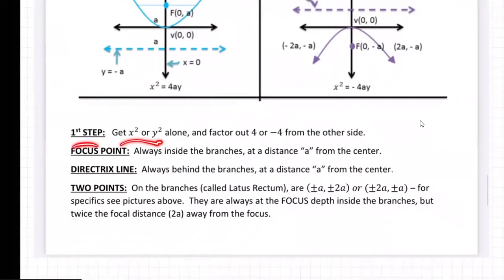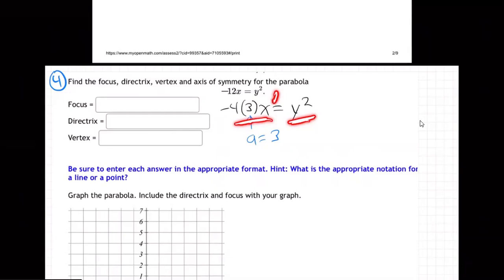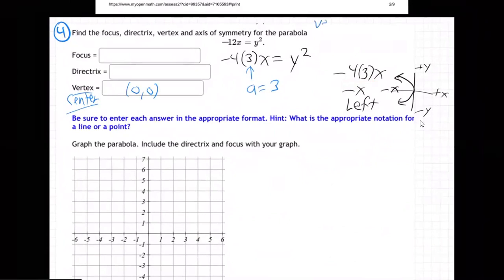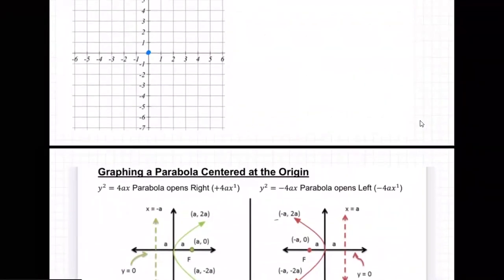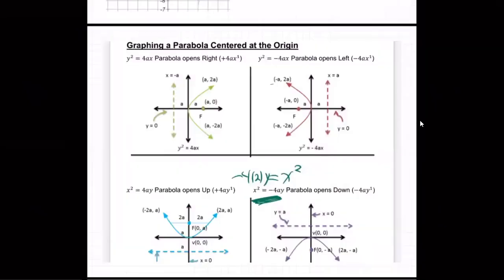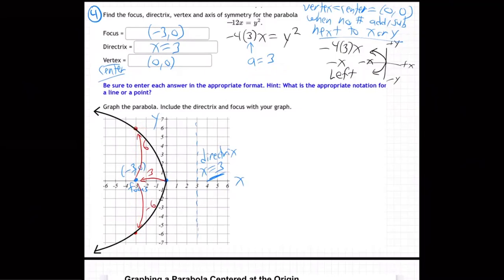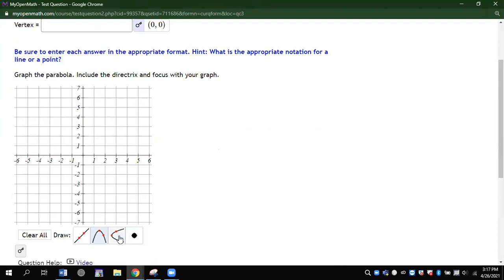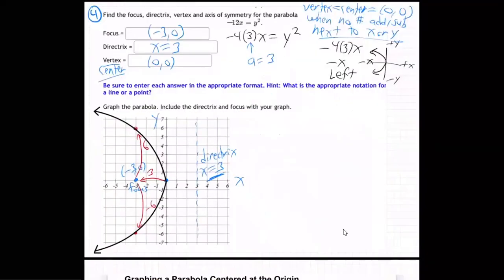m3a-8.3 Regular HW - 4